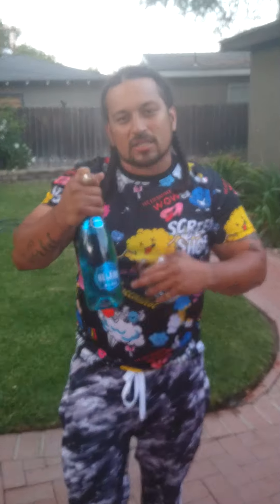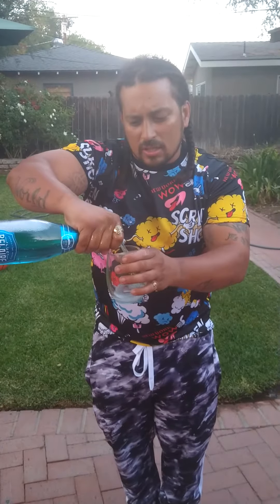BELAIRE BLEU CHAMPAGNE LIMITED EDITION GOTS TO CHECK THIS ONE OUT 🍾 🍾🍾